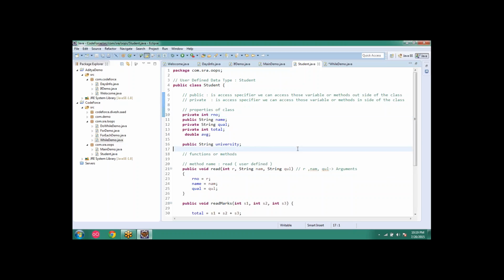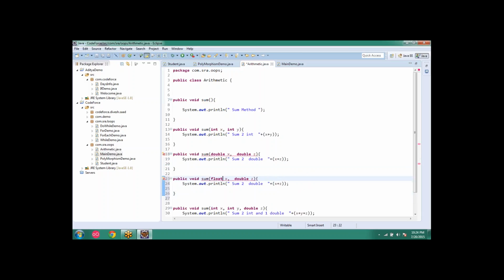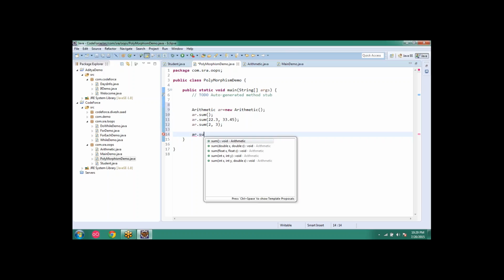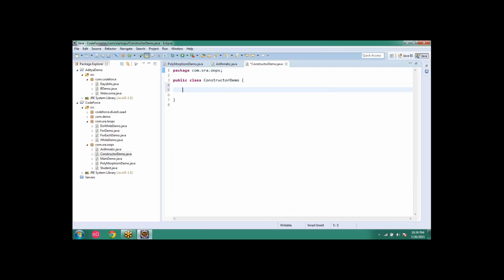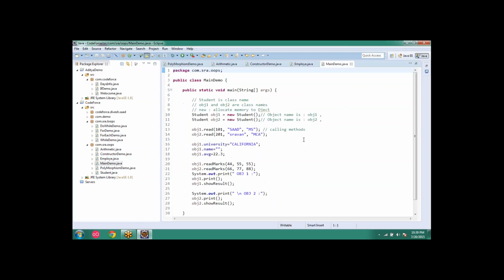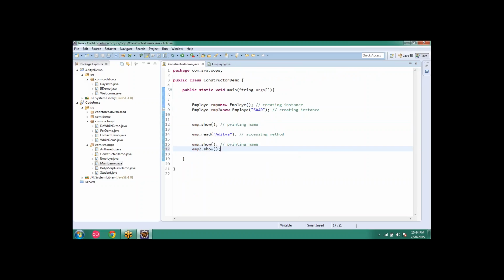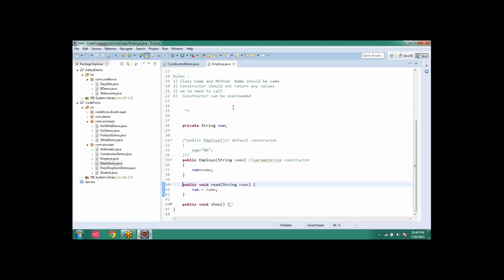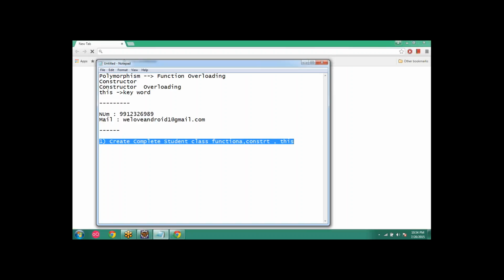Java Polymorphism and this key word and access specifiers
Polymorphism -- Function Overloading
Constructor
Constructor  Overloading
this --key word